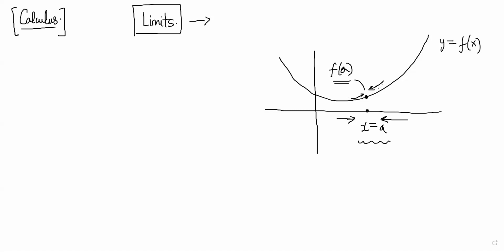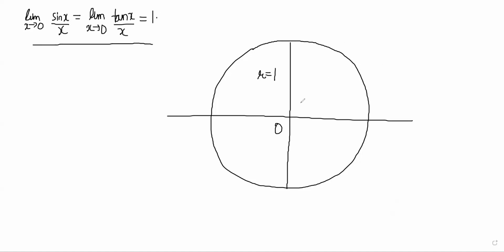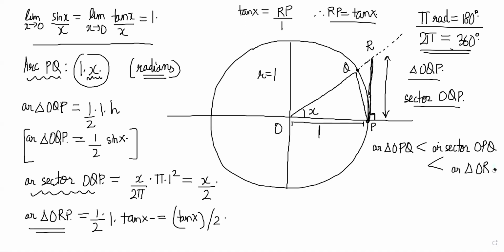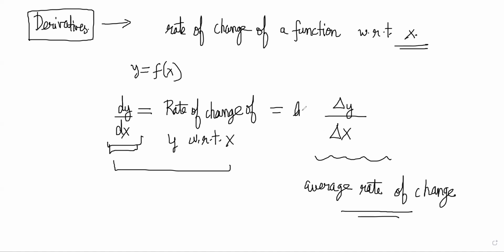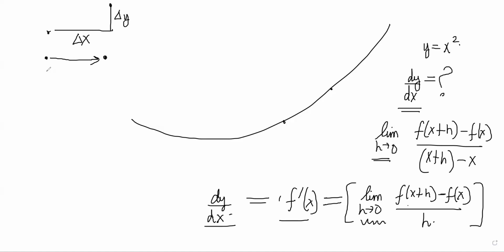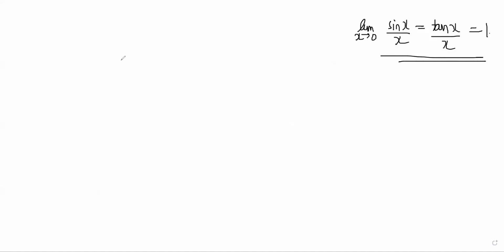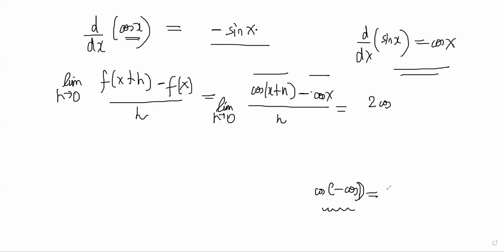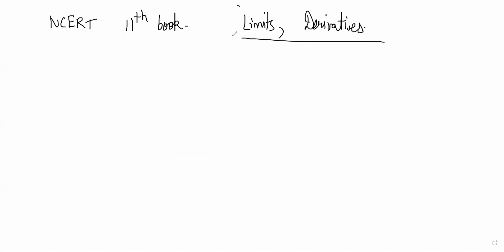1.2 Limits and Derivatives || JEE Advanced 2026